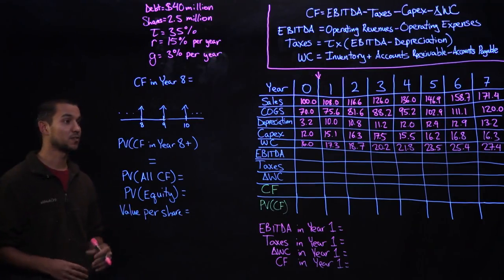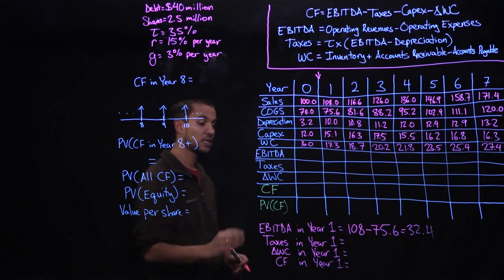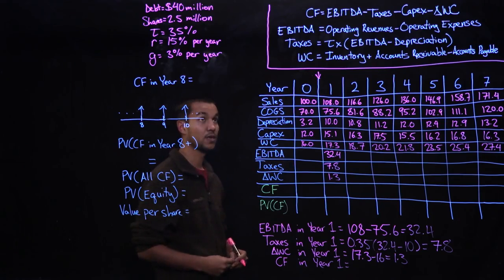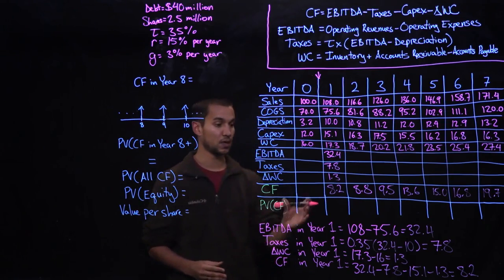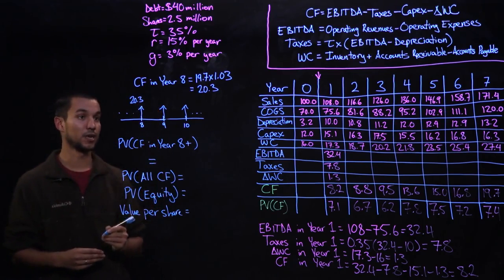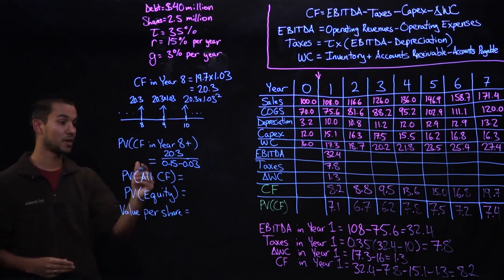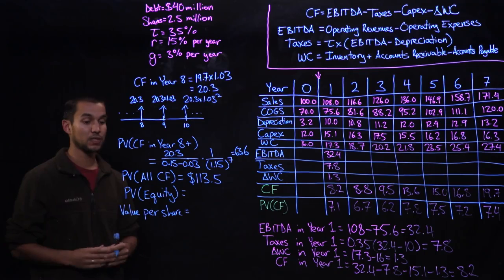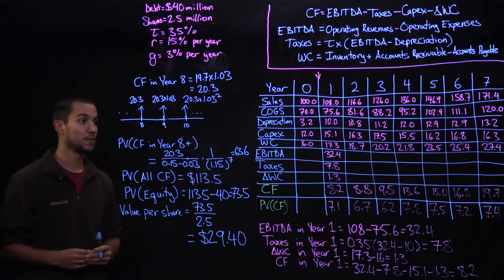U2 Valuing a Company